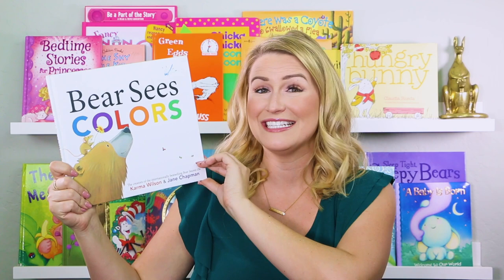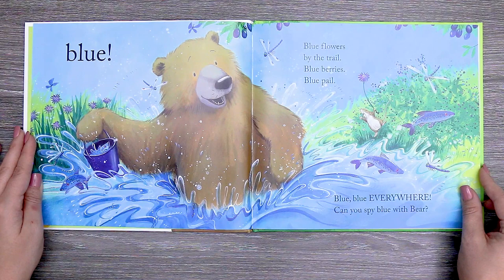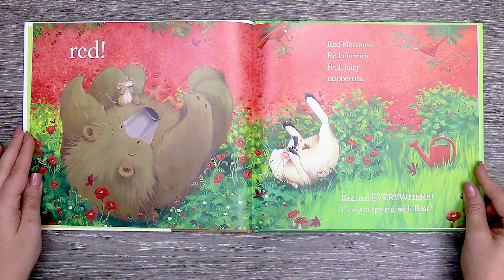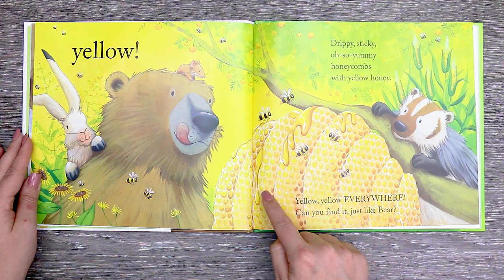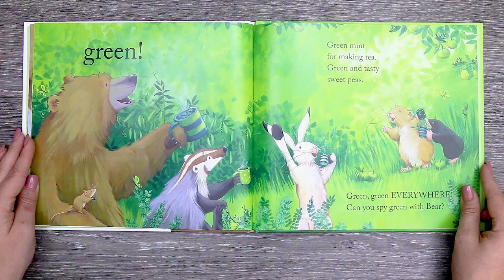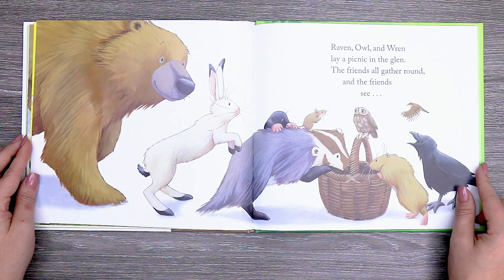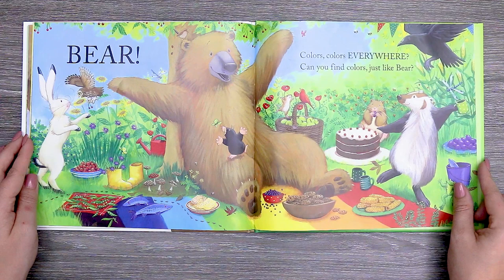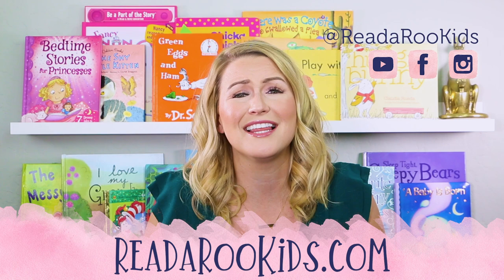Bear Sees Colors Read Aloud | Kids Books | Read Along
NEW
You can now learn LIVE from Miss Kristi on Outschool!
If you're a teacher and are interested in teaching on Outschool too, you can be personally mentored by Kristi!

Let's have some fun together!
We can't wait to see you LIVE! YAY

Title: Bear Sees Colors
By: Karma Wilson
Illustrated By: Jane Chapman

Follow us for even more fun!

Title:

All publishing rights for this book are property of the book’s associated publishing company.